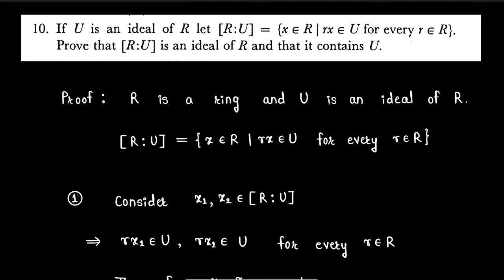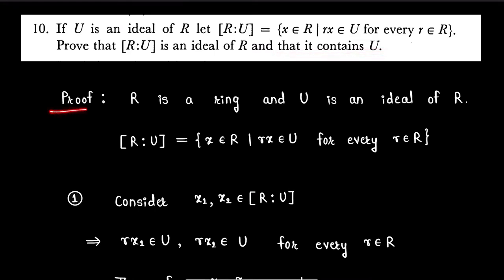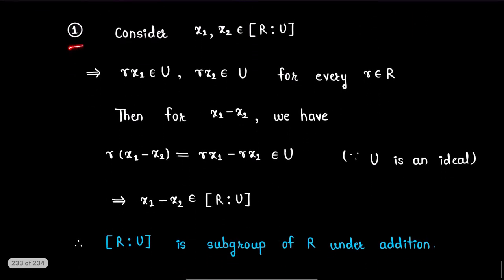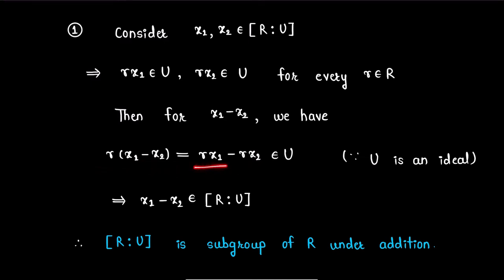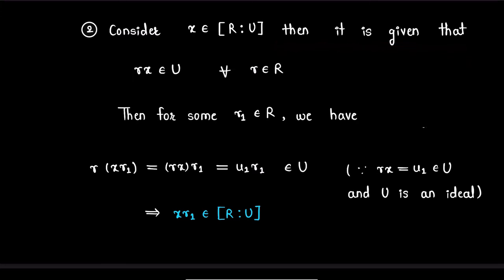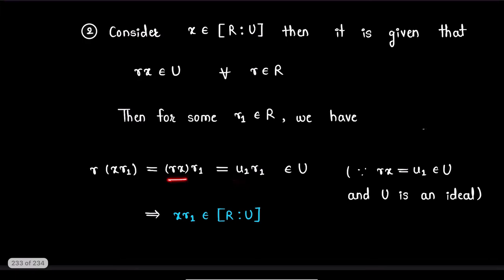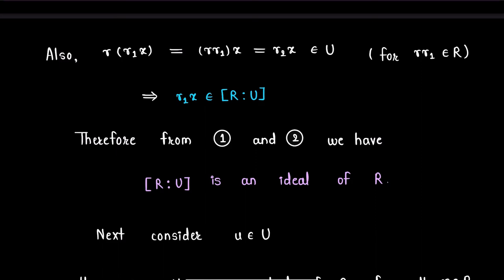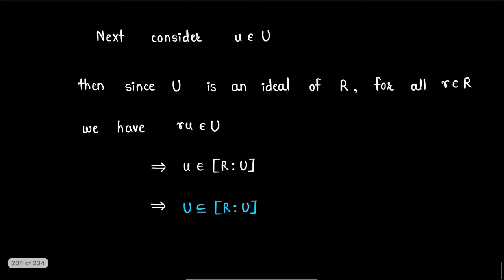Exercise question from chapter : 3 ''Ring Theory'' form book ''Topics In Algebra''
This is a video solution of exercise question from chapter : 3 ''Ring Theory''  from book ''Topics In Algebra (Second Edition)'', Author I.N. Herstein.
This video will be beneficial for all U.G/P.G students of mathematics learning Abstract Algebra ( Ring Theory).